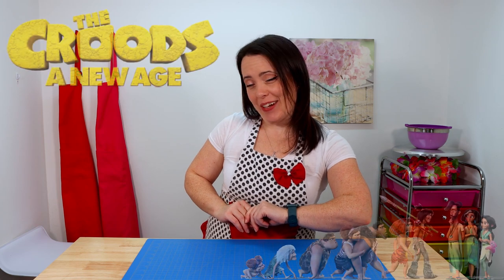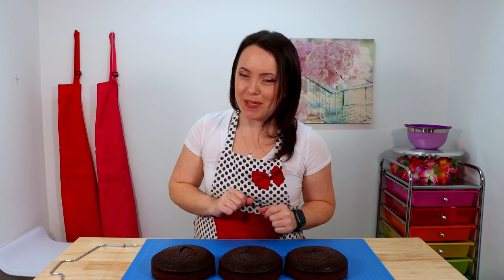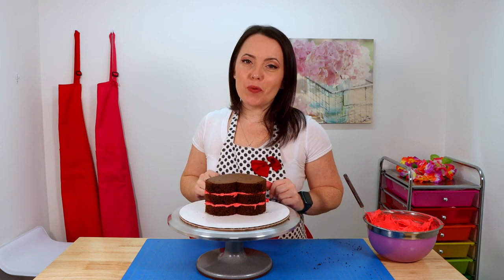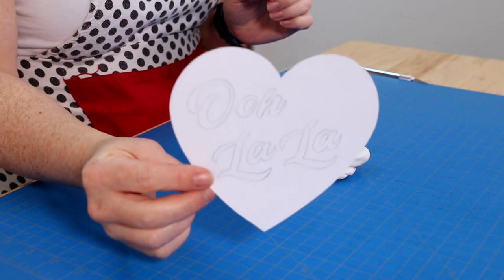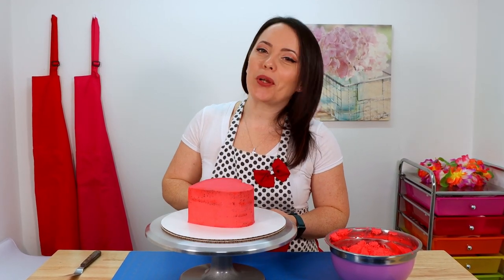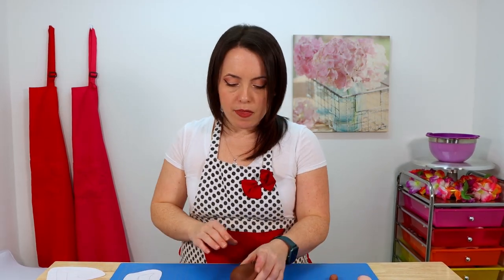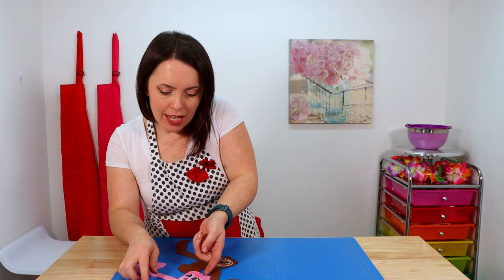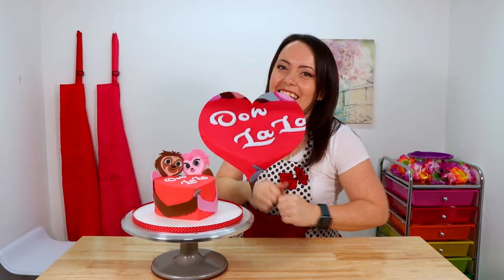Valentines Day Cake (Belt + Sash) The Croods 2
Who else is crazy for The Croods? I know I am! So, when I decided to make a cake to celebrate this day of love, I knew I had to cake the two most adorable valentines I could possibly think of, Belt and Sash, and I think it turned out super cute! Hope you all like it too!!

Offset Spatula

Wilton Turntable

Piping Tips